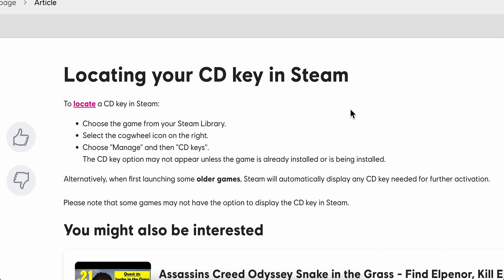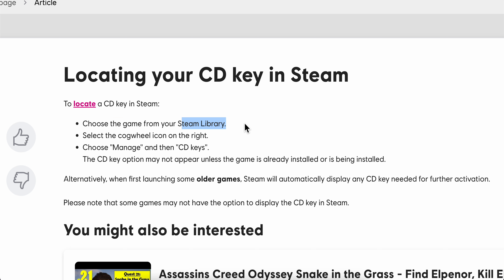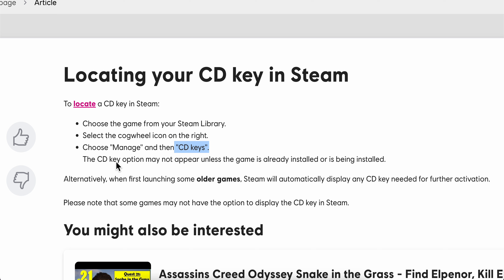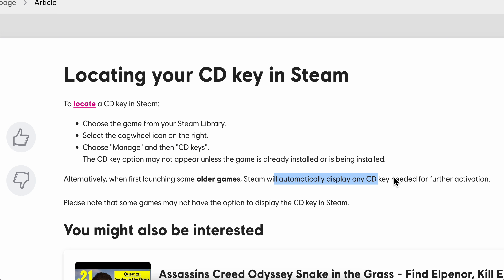How To Find Ubisoft Connect Activation Code On Steam (Best Method)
How To Find Ubisoft Connect Activation Code On Steam

In this video, you'll learn the step-by-step process of finding your Ubisoft Connect activation code on Steam. Whether you're a new player or just need a refresher, we've got you covered with easy-to-follow instructions. Say goodbye to confusion and hello to seamless gaming!